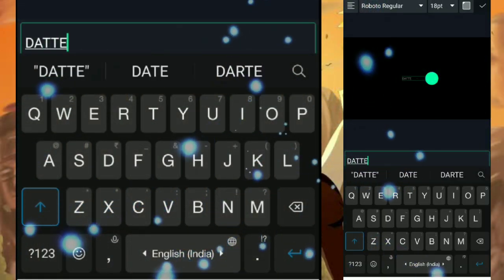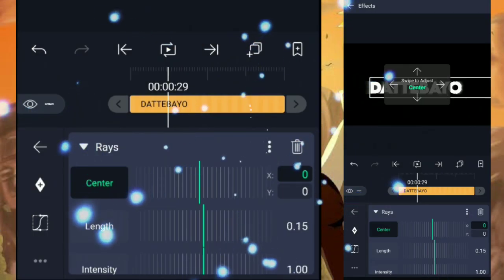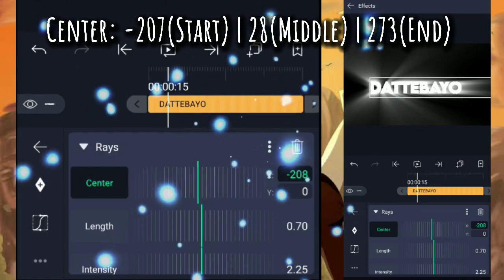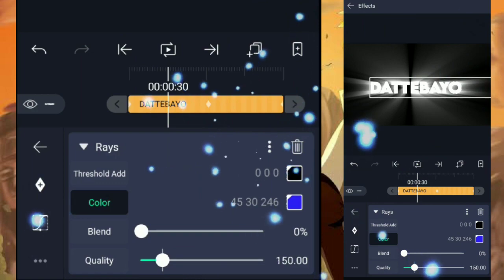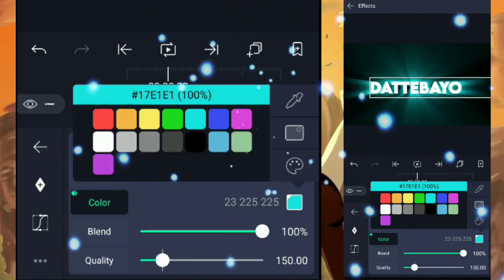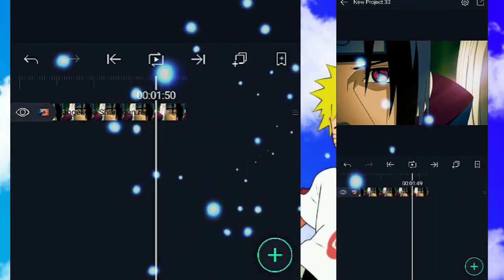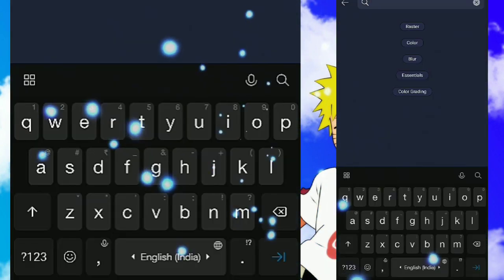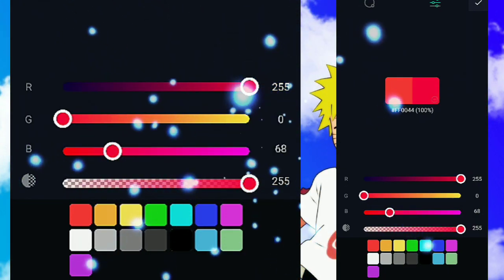Glow Text Like @XenozEdit& Ray Text Tutorial | Alight Motion [Preset In Description]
--Feel Free To Tell Me What Should I Make In My Next Tutorial
--Am Using Alight Motion (3.8.0)

• TIMESTAMPS •
Want This? -- 0:35
Tutorial 1 --- 0:40
Tutorial 2 --- 2:01